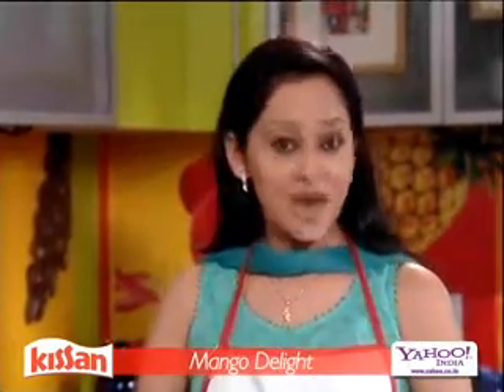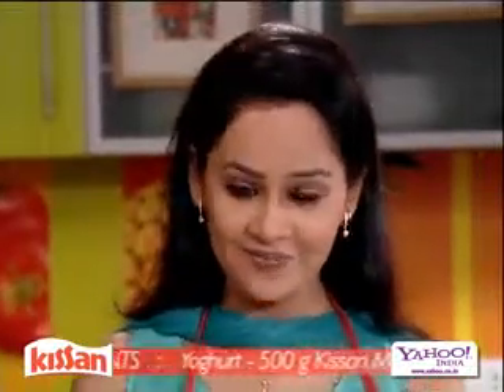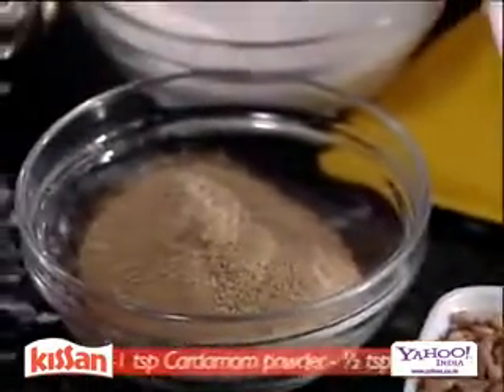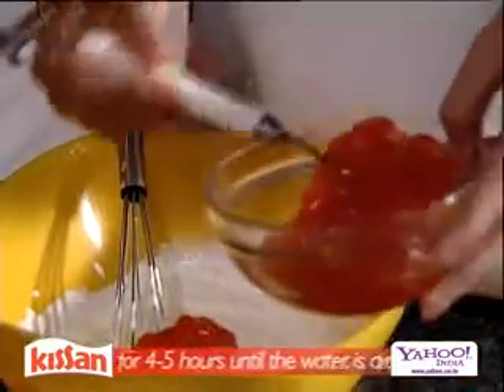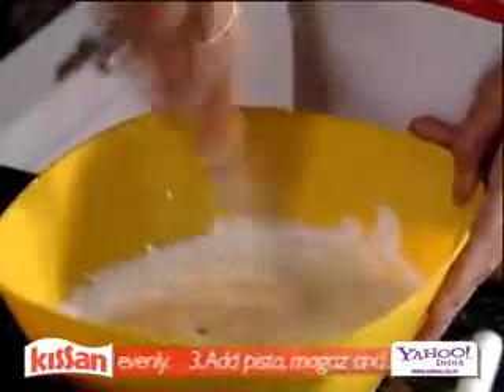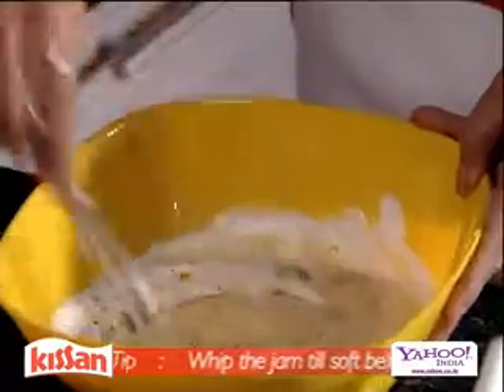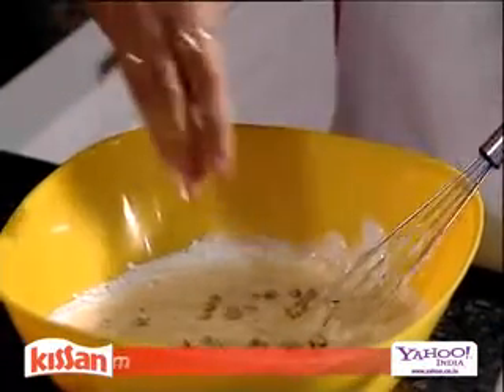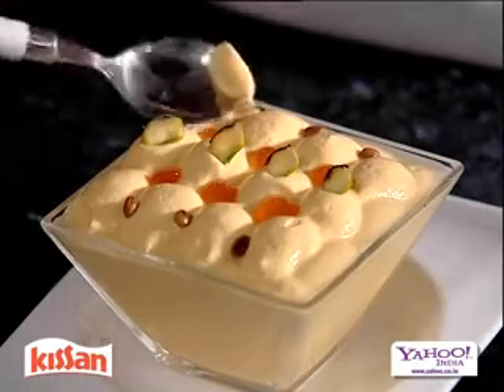Kissan jam Recipes for Kids 4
Producer ; Yahoo India , Director ; Salim Akhtar ; DOP ; Ashok Biswas , Artist ; Sonali Goswami